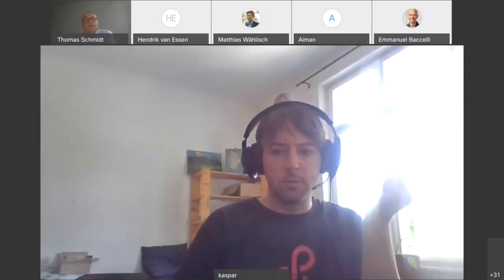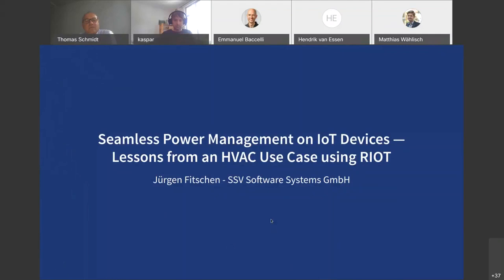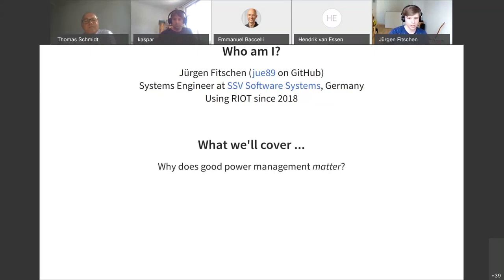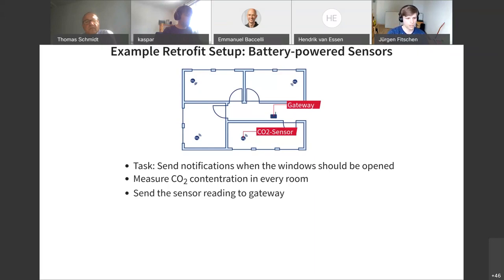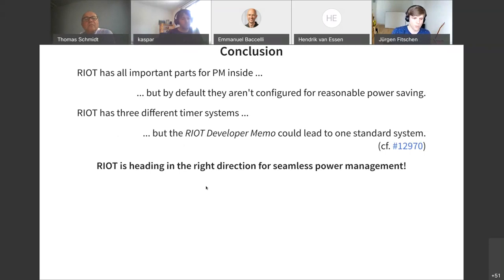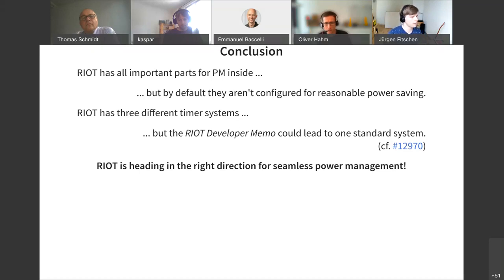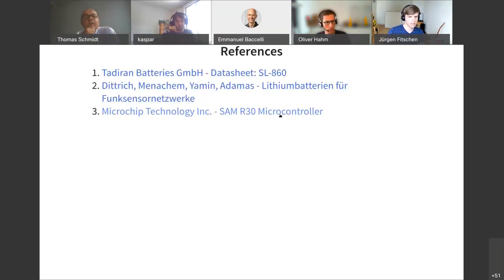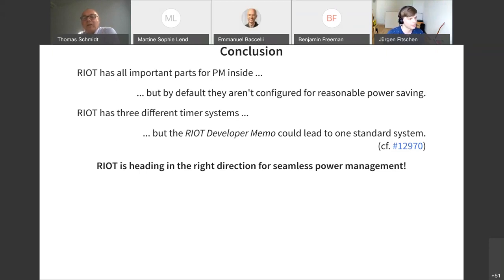RIOT Summit 2020 - Seamless Power Management on IoT Devices: Lessons from an HVAC Use Case with RIOT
Jürgen Fitschen (SSV Software Systems GmbH)